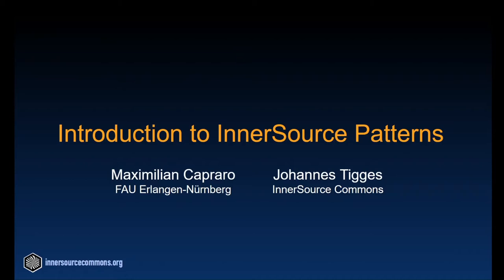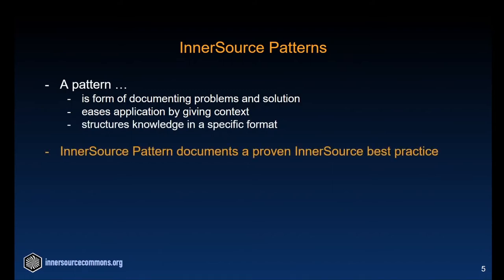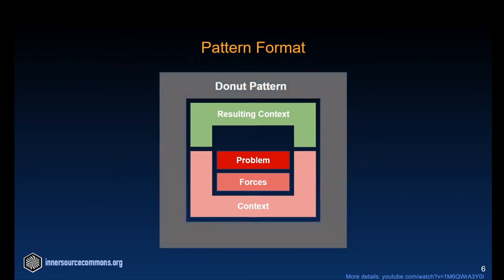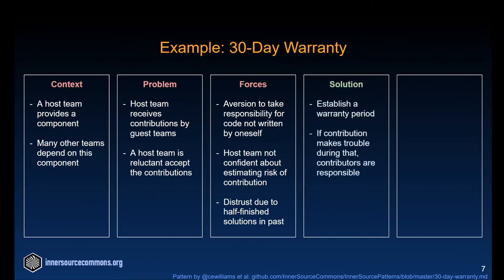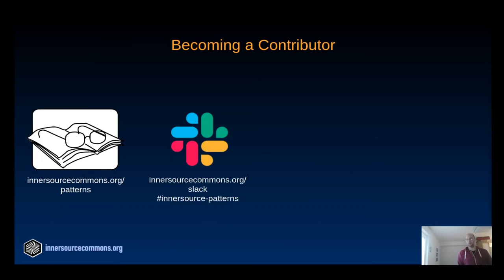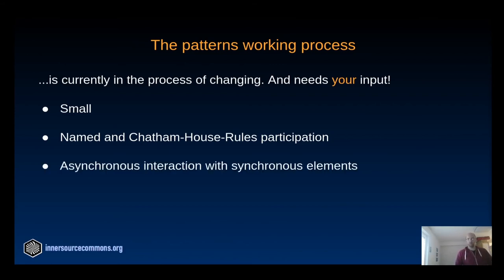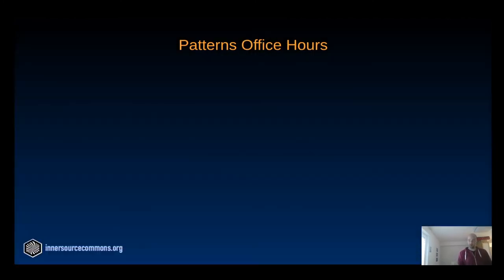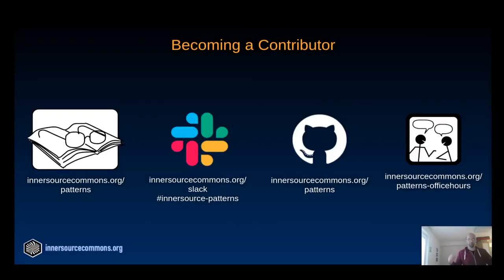Max Capraro & Johannes Tigges (ISC) at ISC.S10 - Introduction to InnerSource Patterns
InnerSource adoption in your organization cannot happen magically by itself. Fear not! There are proven best practices you can follow to adopt InnerSource and run a successful program at your company. In the InnerSource Commons, we document such best practices in the form of InnerSource patterns. A pattern is a structured description of a repeatable and proven solution to a specific problem. This talk introduces the concept and format of patterns, presents a selection of the current (and growing) set of InnerSource patterns, and enables you to formulate best practices you know in the pattern format. During the breakout groups following this talk, we are certain you can apply your new knowledge on patterns: If you are discussing a solution to a common problem, why not formulate it as a pattern and submit it